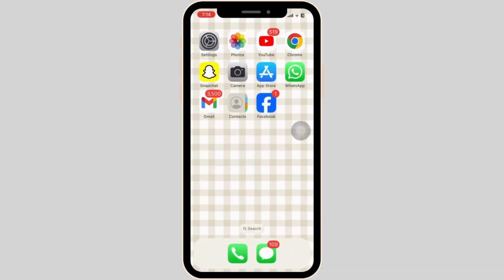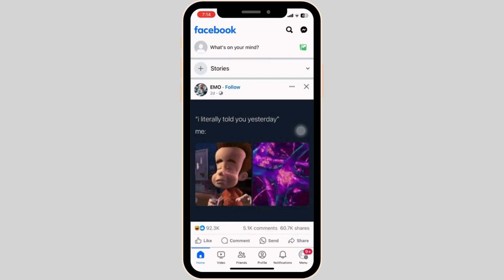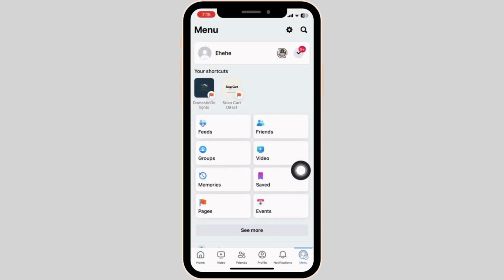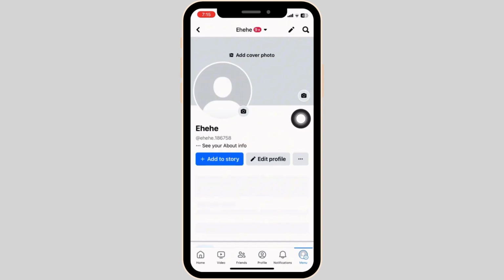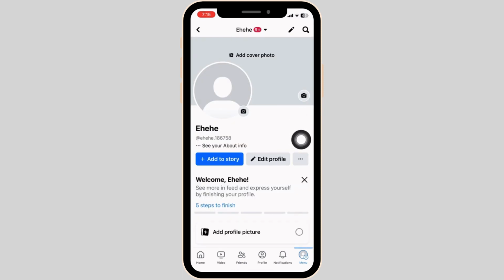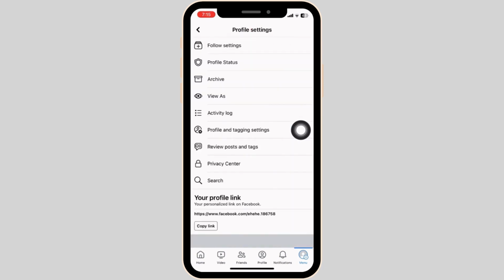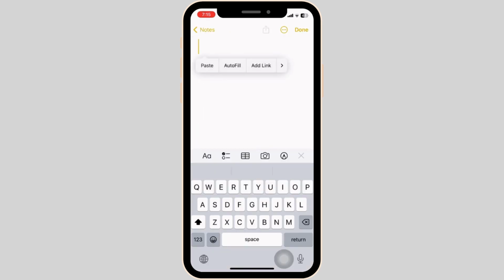How to Find Facebook Username and Profile Link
Unlock the secrets of locating your Facebook username and profile link in 2024 with this easy-to-follow guide! Whether you're connecting with new friends, sharing your profile on other platforms, or simply curious about your Facebook identity, this video is the ultimate resource you need.

In this detailed tutorial, we'll cover:
- Understanding the difference between your Facebook username and profile link.
- Step-by-step instructions on finding your Facebook username in the latest interface.
- How to locate and copy your unique Facebook profile link.
- Practical uses for your Facebook profile link in networking and social sharing.
- Tips to ensure your Facebook username and profile link reflect your personal or brand identity.

Discover the efficient ways to access and utilize your Facebook details in 2024. If you've ever wondered, 'How do I find my Facebook username and profile link?' - you've come to the right place. This video will guide you through each step with clarity and ease.